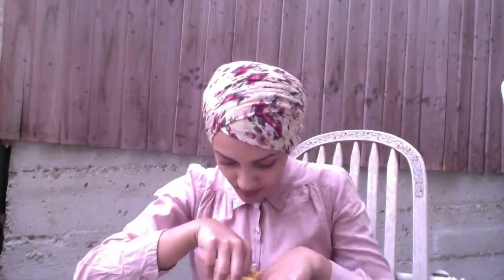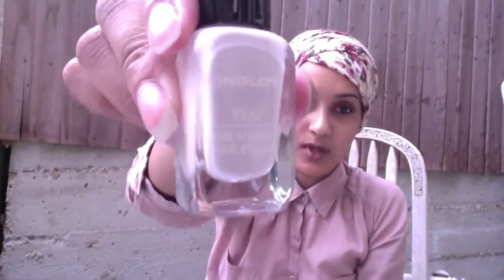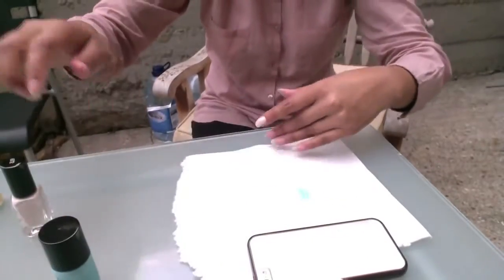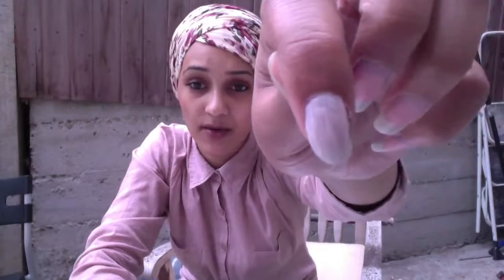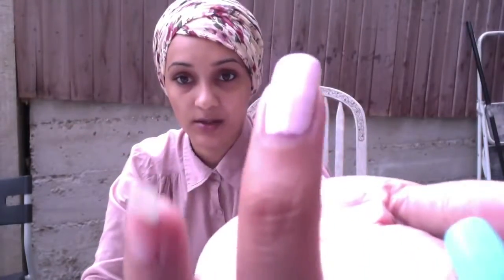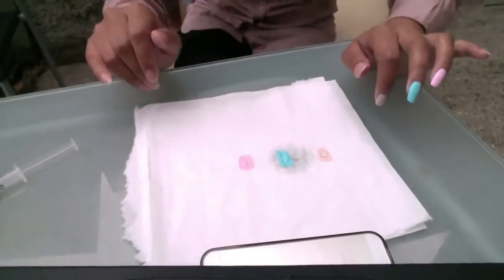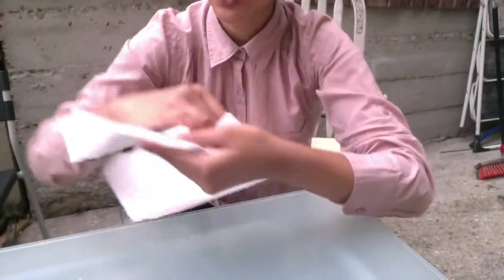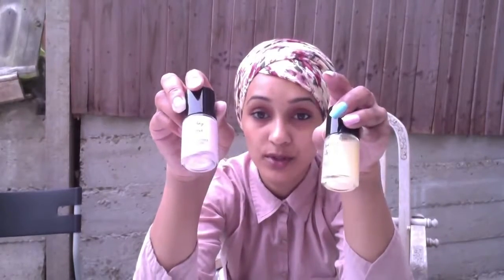Tuesday In Love vs Inglot Permeability Test by HijabStatus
See how Tuesday in Love compares to Inglot in the Permeability Test. A simple test you can do at home!

Tuesdayinlove.com